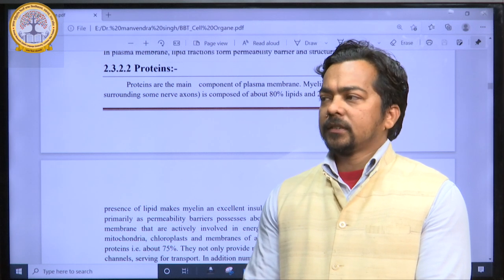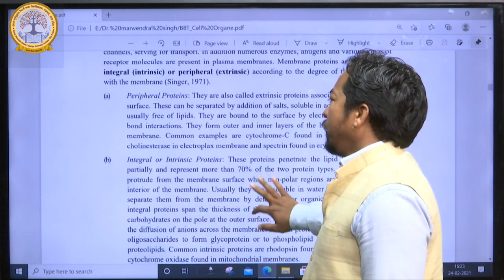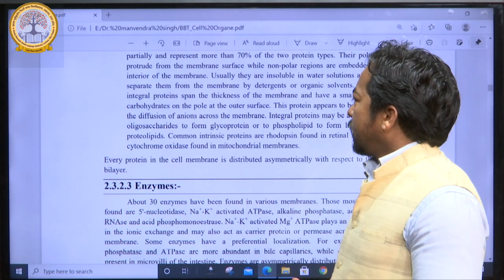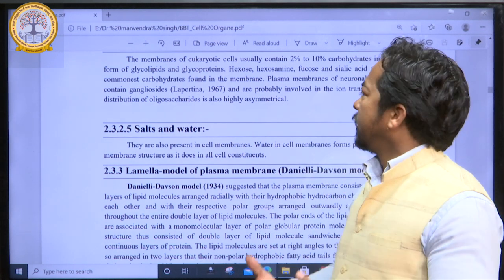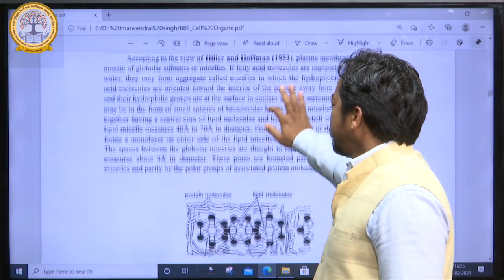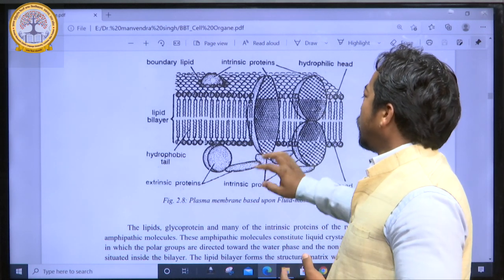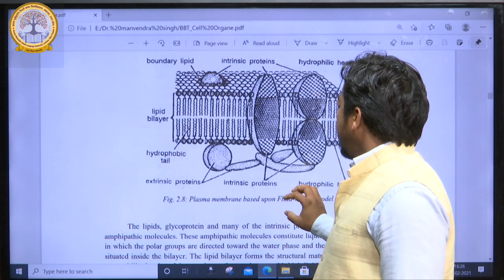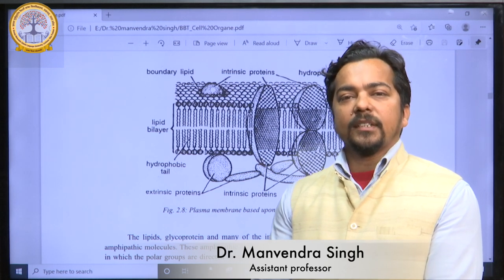Video Lecture by Dr. Manvendra Singh, Assistant Professor, Department of Biotechnology, KMCLU, Lko.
Video Lecture by Dr. Manvendra Singh, Assistant Professor, Department of Biotechnology, KMCLU, Lko, Uttar Pradesh.